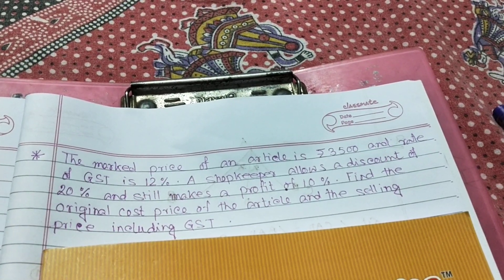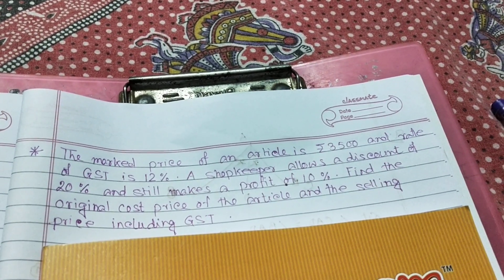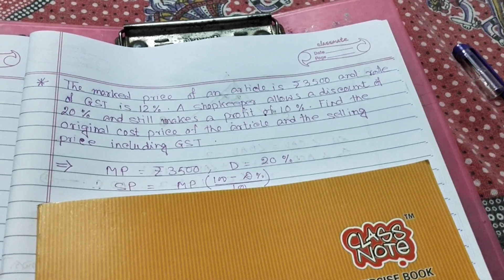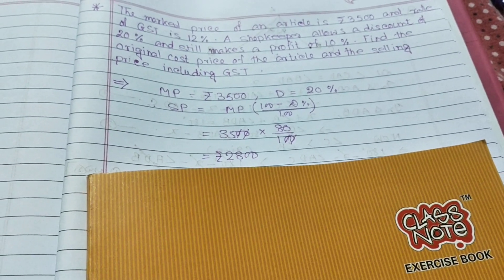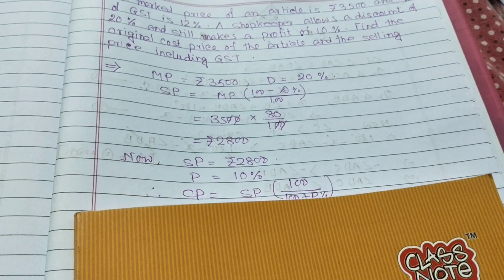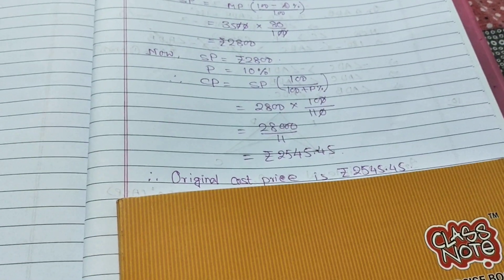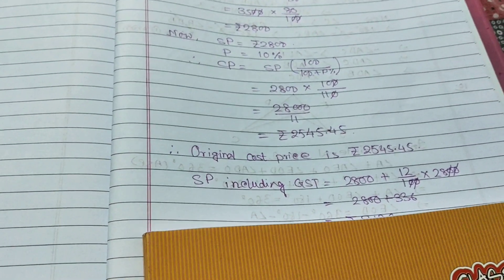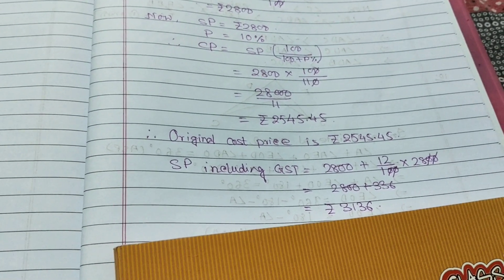Profit, loss and discount chapter HOTS question.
The marked price of an article is ₹ 3500 and rate of GST is 12%. A shopkeeper allows a discount of 20% and still makes a profit of 10%. Find the original price of the article and the selling price including GST.

Class - VIII

Profit, Loss, and Discount

DAV